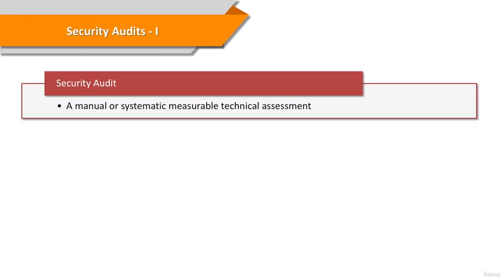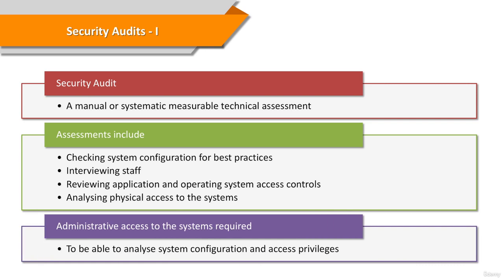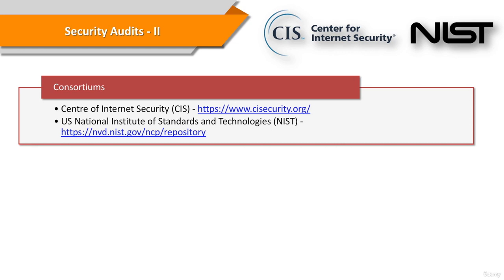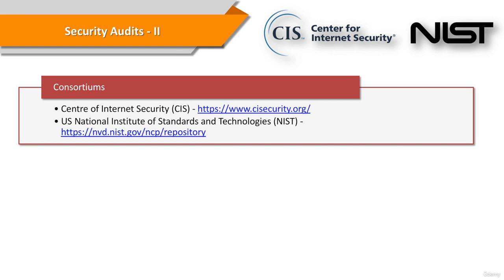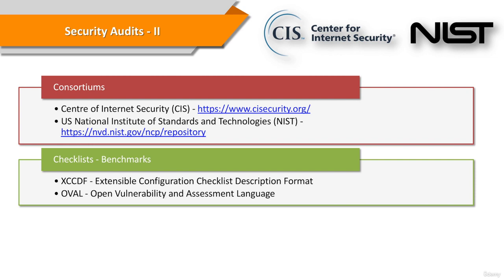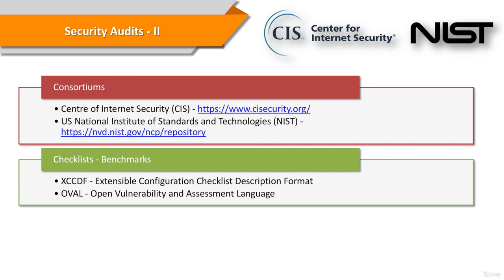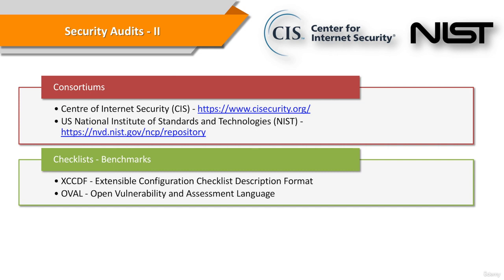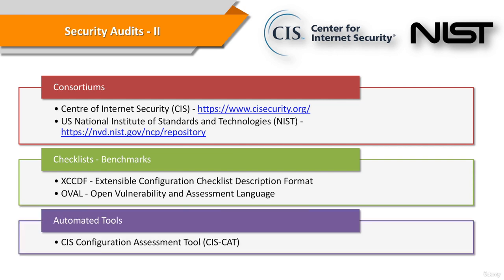4 Security Audits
2. Introduction to Penetration Testing (Pentest+)